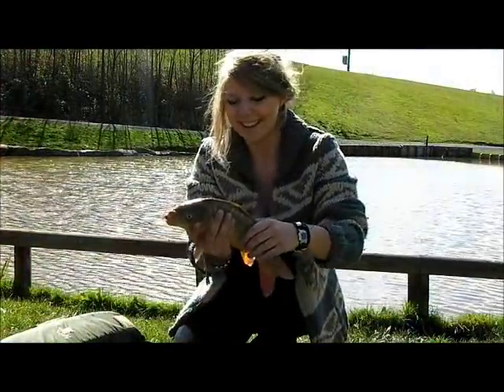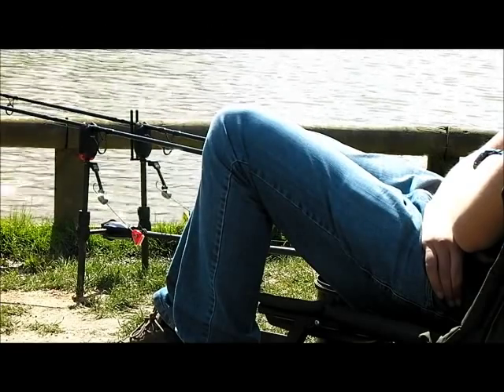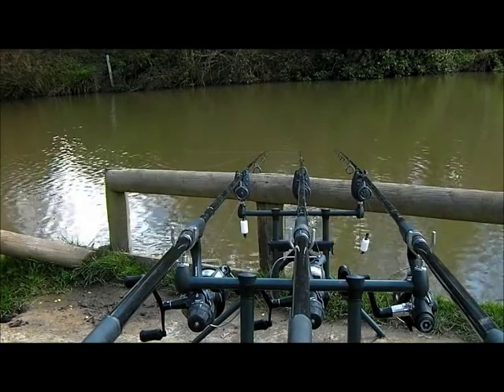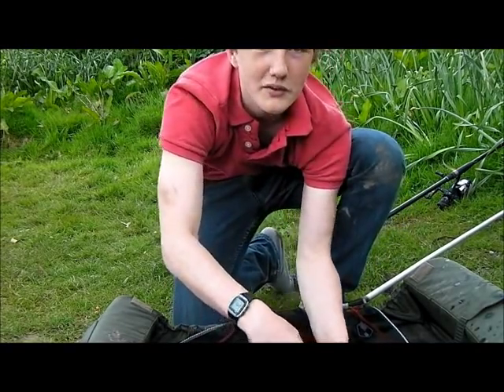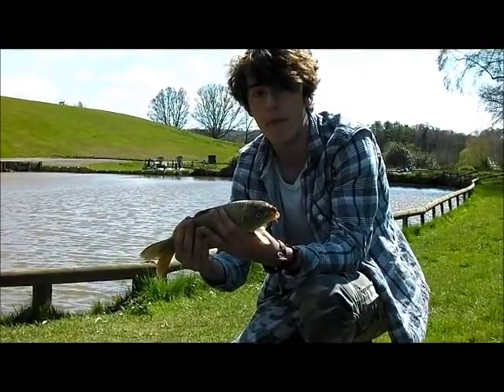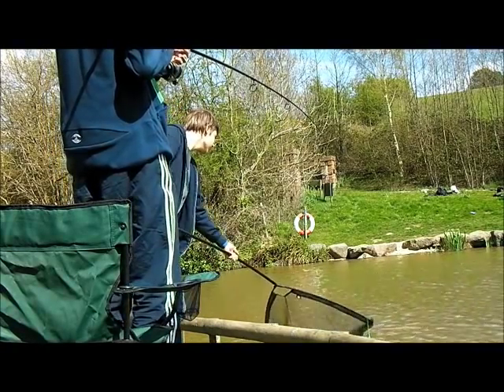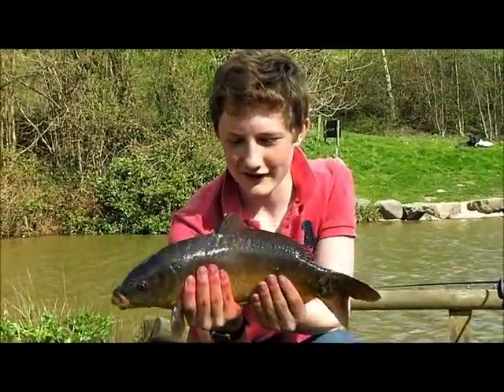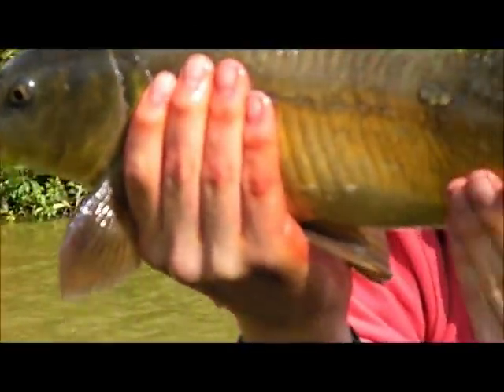Tench and carp fishing, and a bit of madness on the side (26th Video)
I go back to my old local lake with 2 new anglers, one old face and the german cameraman targeting tench on maggots. With 3 runs caught on film, some ridiculous scenes and lots of fish caught this really was a session to remember.